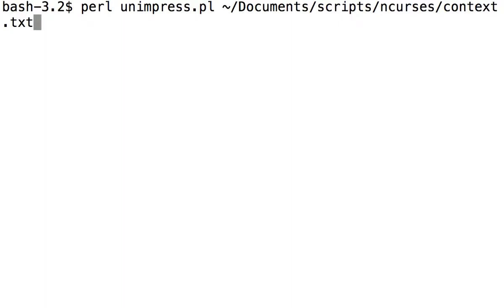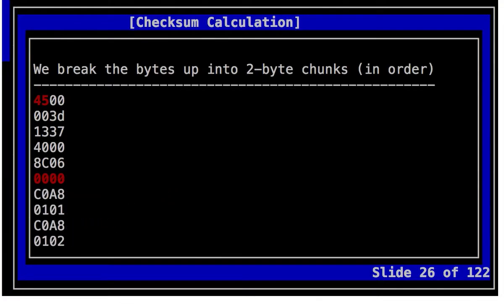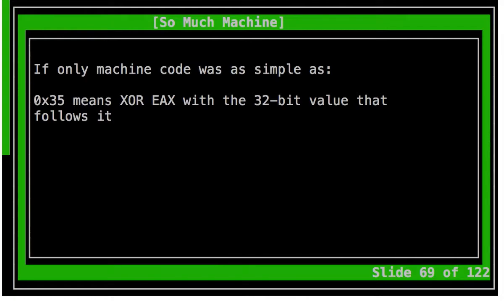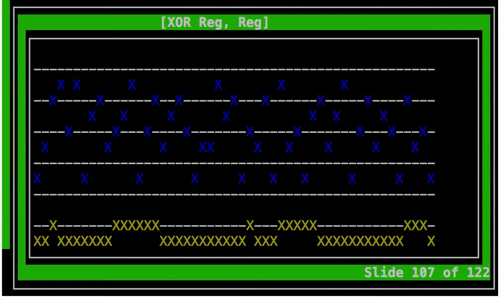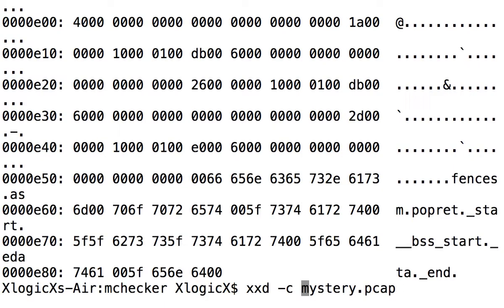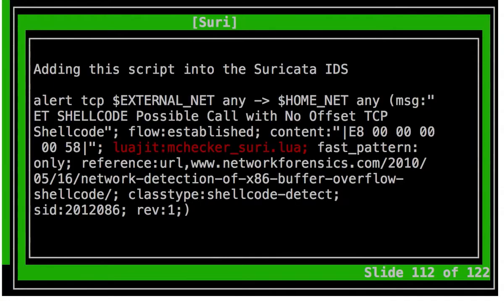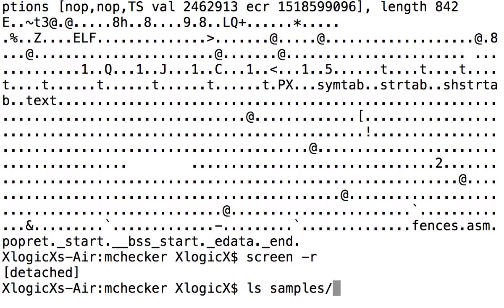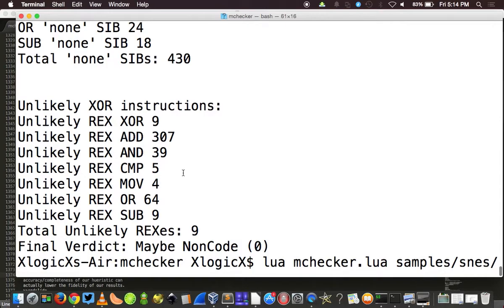CactusCon 2015 - Internalized Context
Abstract Provided to CactusCon:

Data needs context to reliably provide meaning. Regardless, some streams of data can have patterns that are so consistent that it would be hard to interpret the data any other way than with very specific meanings. As an exercise, this talk starts with an analysis of packet data (with a PoC script).

Finally, the meat of this talk will be about the patterns in executable code. The PoC script demonstrated will show analysis of data streams at a machine-code level (assembly is too high-level) and attempts to make a determination of its executability. This is done without ELF/PE headers; just a snippet of potentially executable code (alignment agnostic). The PoC lua script could quickly be integrated with some IDS in order to raise the fidelity of some shellcode based rules (because why analyze shellCCCCCCCCCCCCCCCCCCCCCCCCode that's not code).